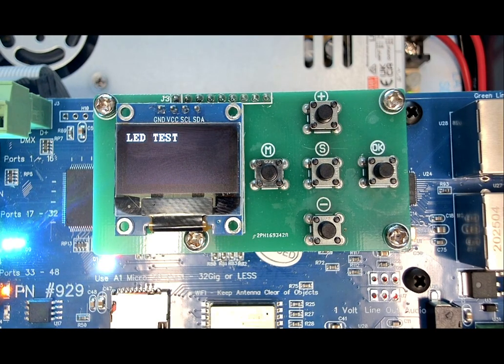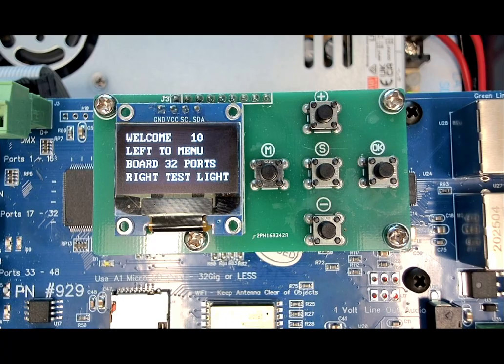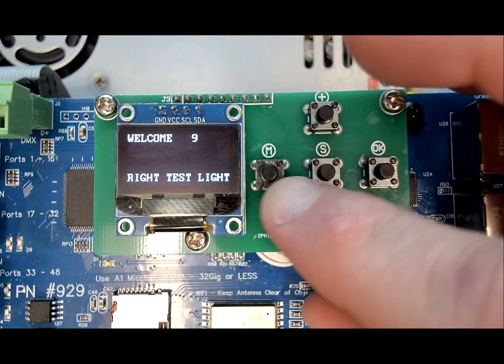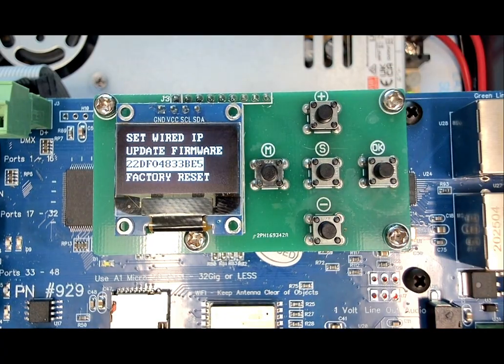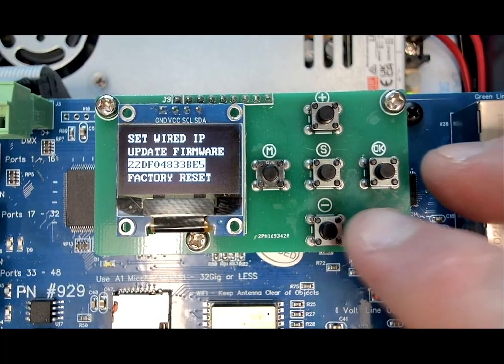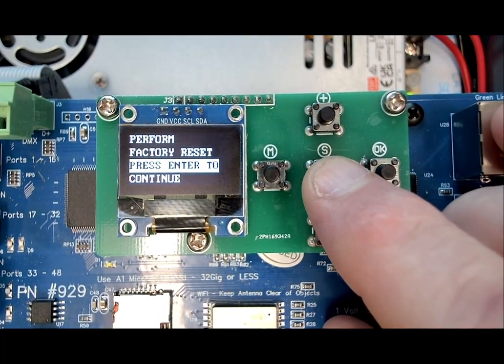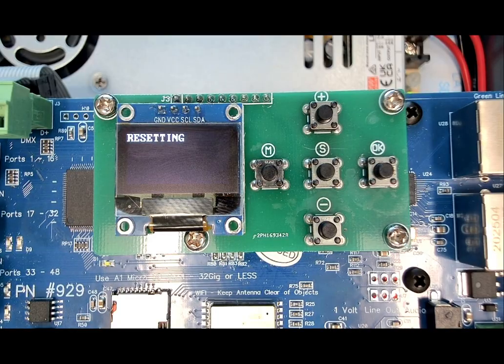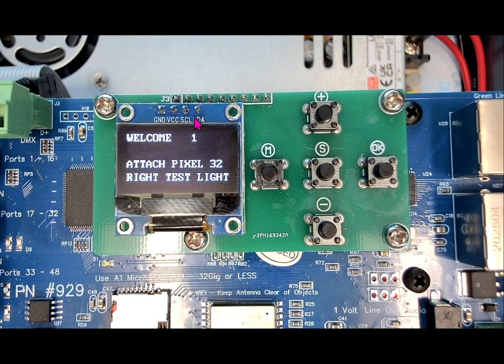Factory Default Reset on HinksPix PRO CPU busing the Button Interface